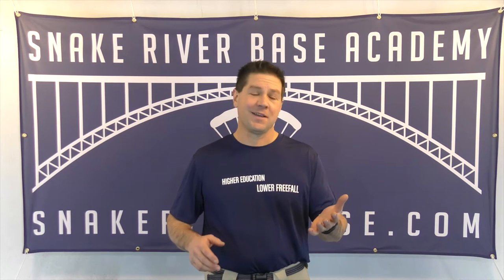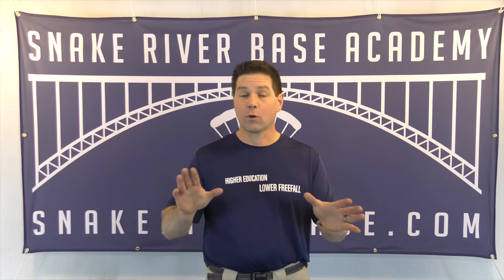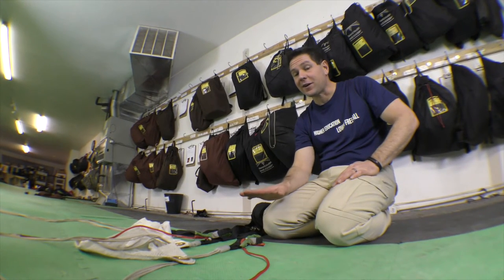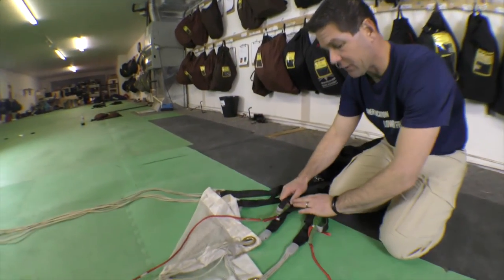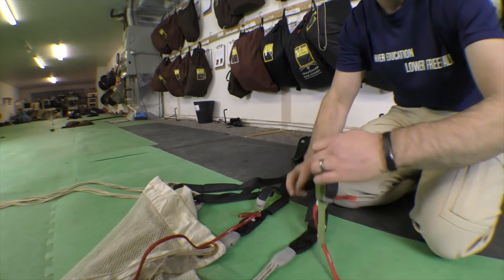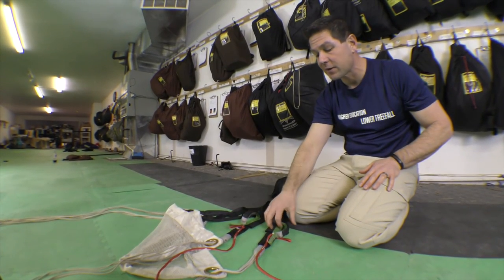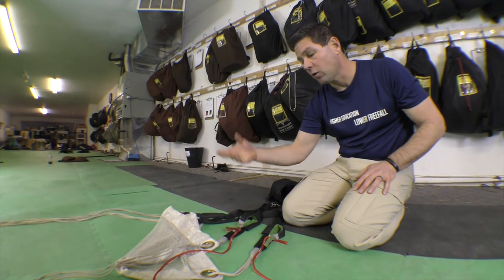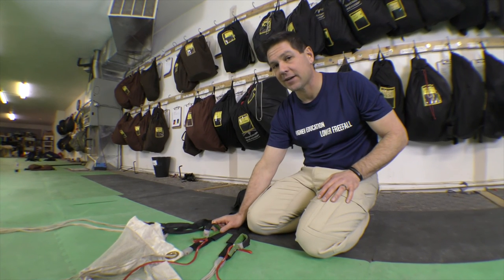Routing your Control Lines Slider Down | Part 1